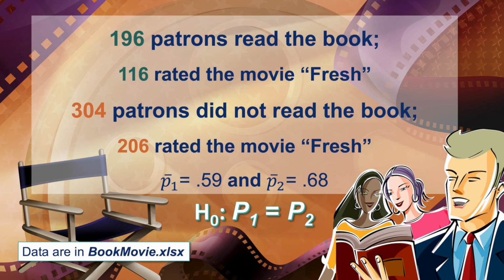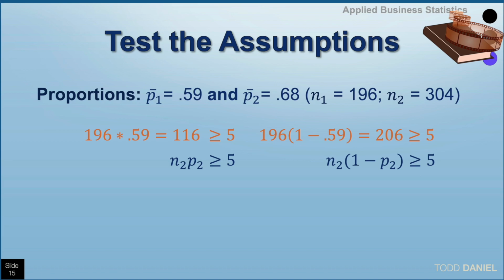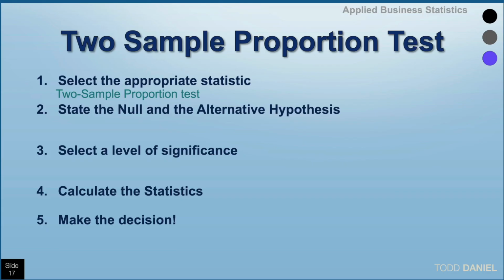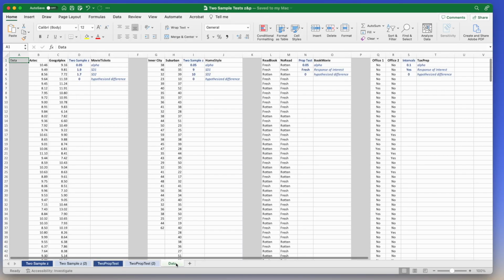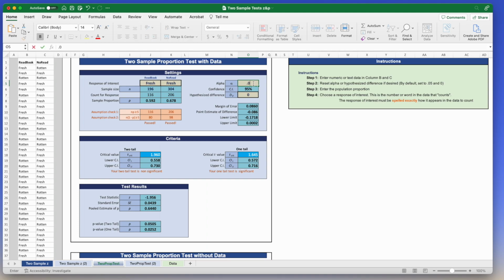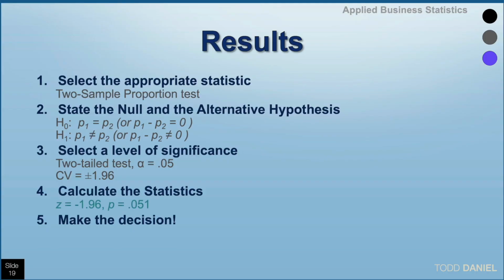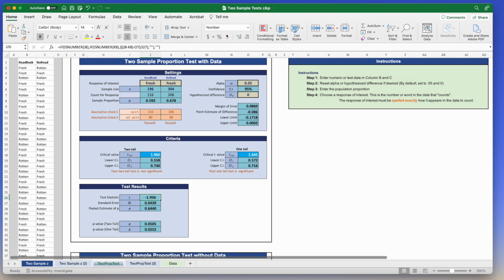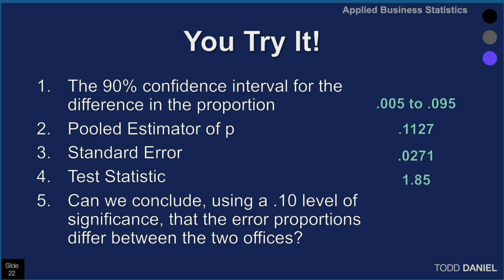Two Sample Proportion Test using Excel